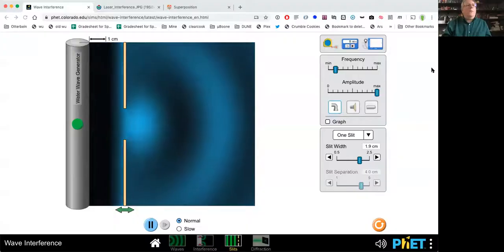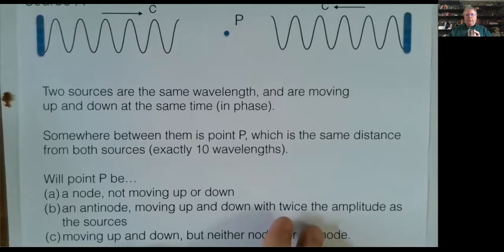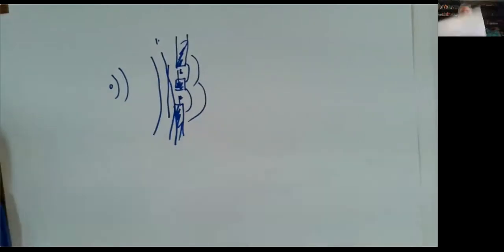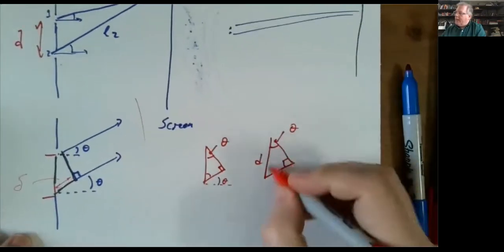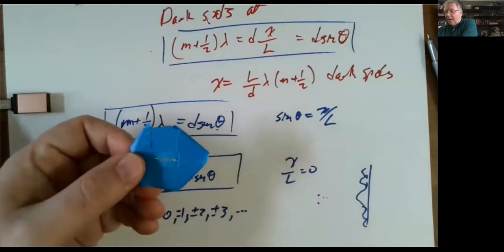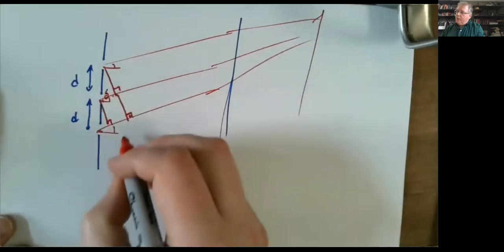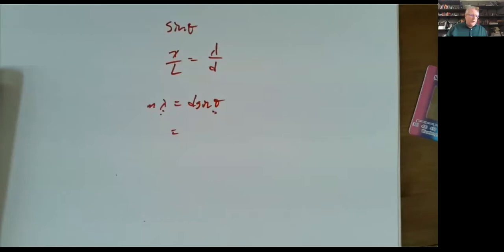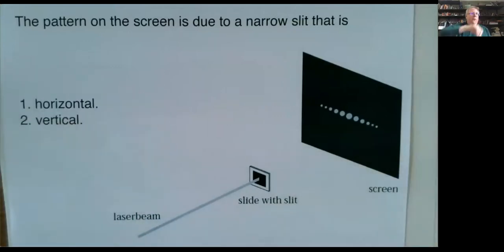Lecture 12 - Diffraction and 2-slit Interference